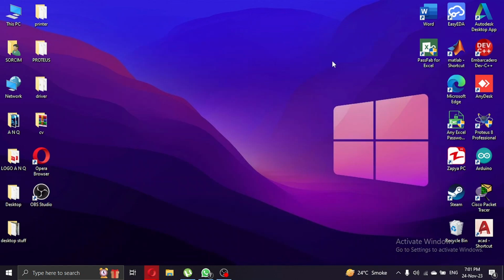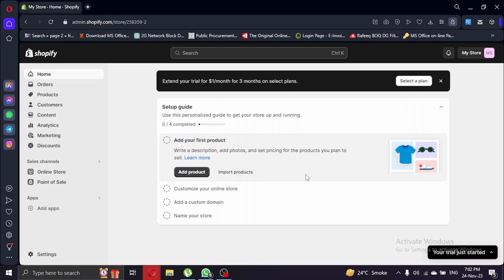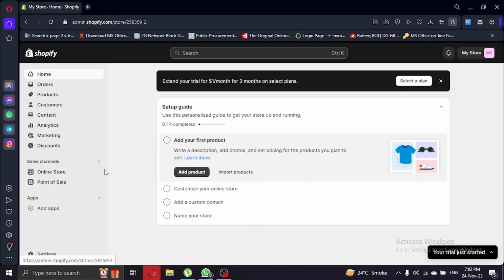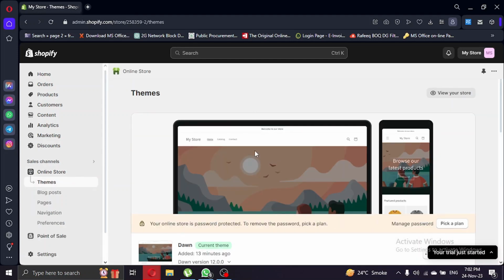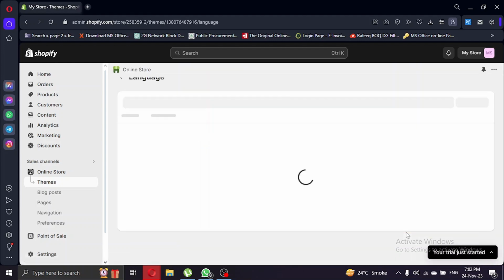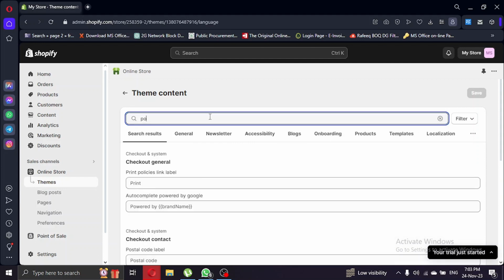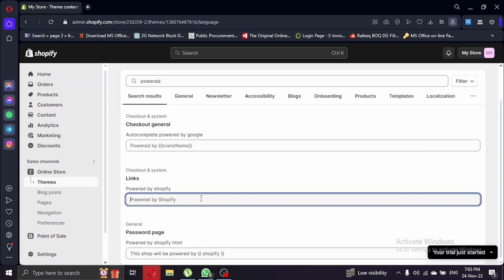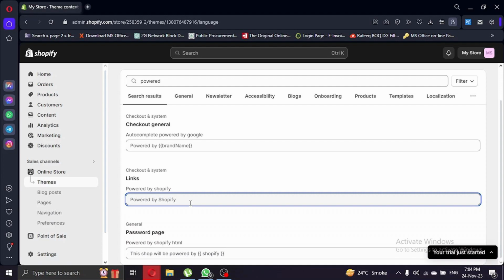How To Remove Shopify From Footer (2023)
How to Remove "Powered by Shopify" from Your Footer (2023)

If you don't know how to remove Powered by Shopify, please check out my video, because in this video I will show you the best way to do this!